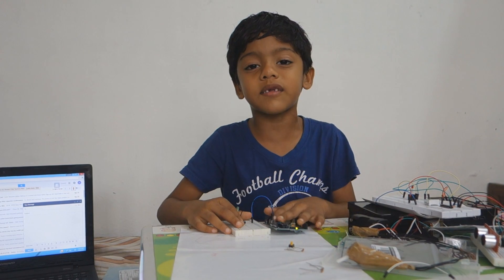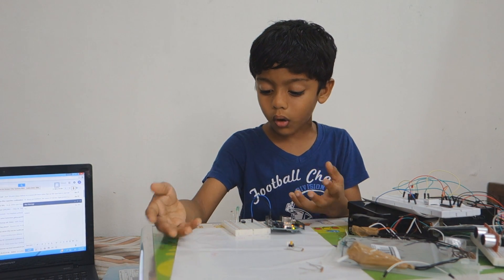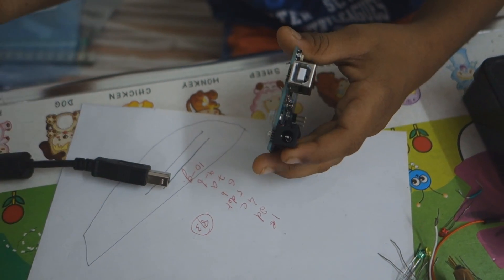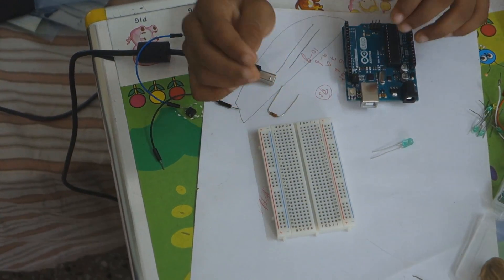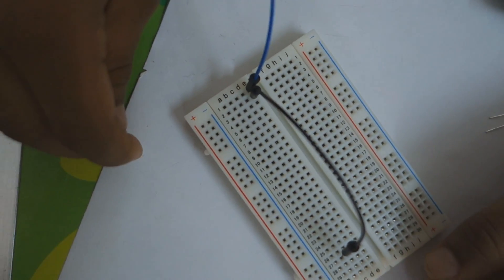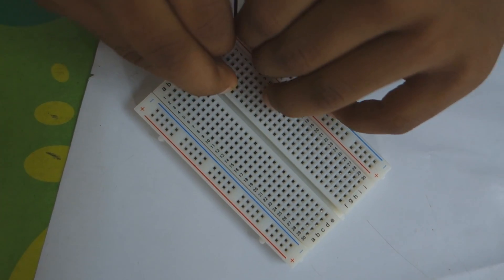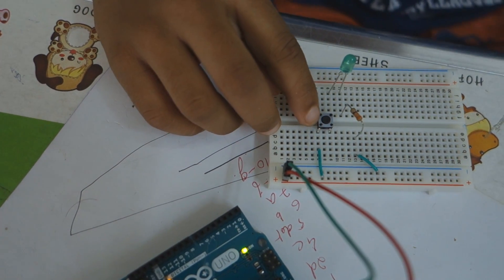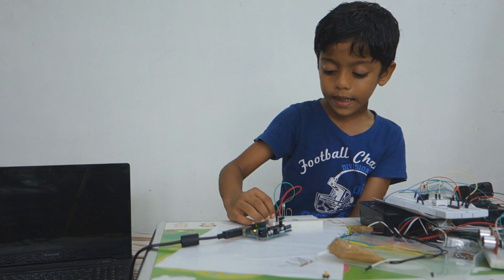Introduction to Arduino for Kids Part 1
This is my  first attempt to explain a small Arduinio project in detail.
Me and my father put lot of effort in making this video.
Please share it with my young friends and make it useful.